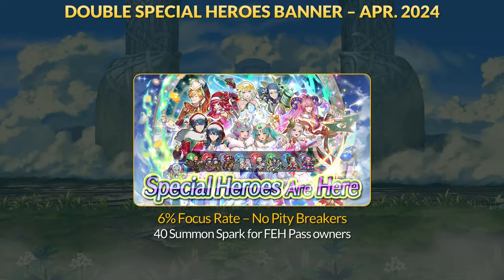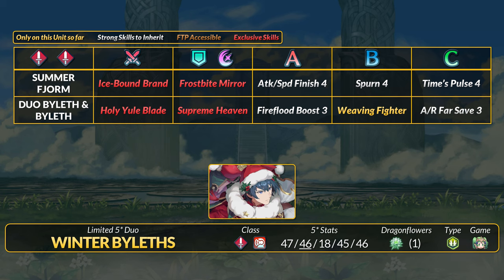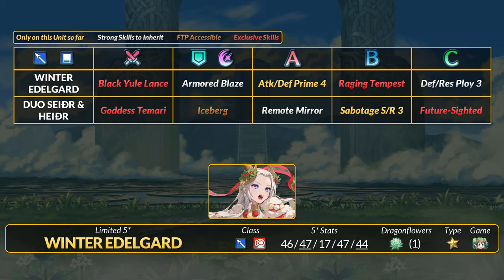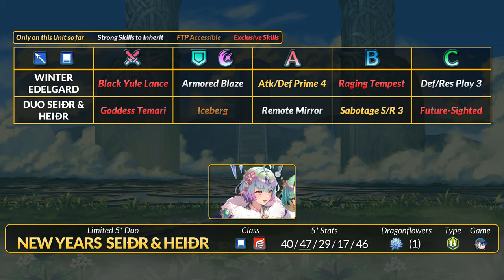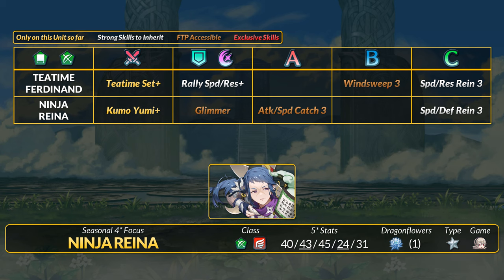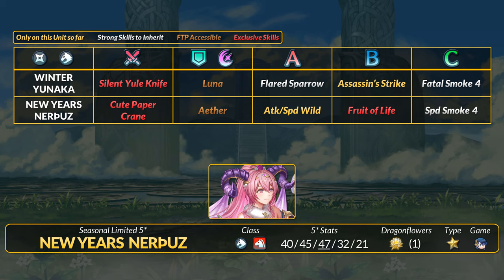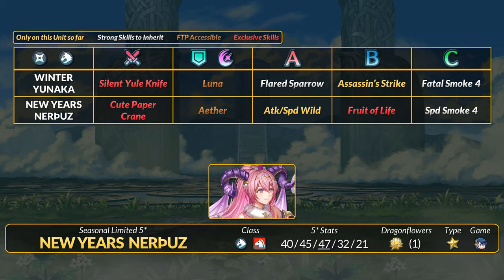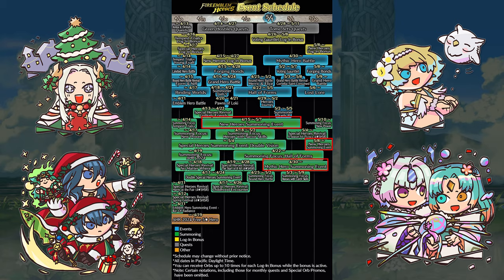Duo W!Byleths, Duo Seiðr, Winter Edelgard & More | Double Special Heroes Banner Apr. 2024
An overview of the Double Special Heroes Banner for April 2024!

0:00 Red - Summer Fjorm & Duo Winter M!Byleth/F!Byleth
2:31 Blue - Winter Edelgard & Duo New Years Seiðr/Heiðr
4:45 Green - Teatime Ferdinand & Ninja Reina
5:51 Colorless - Winter Yunaka & New Years Nerþuz